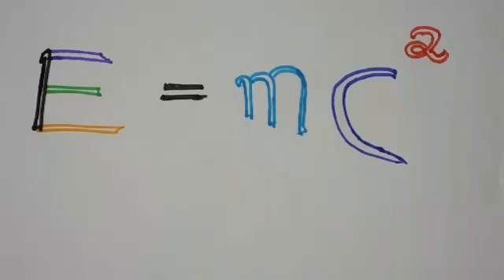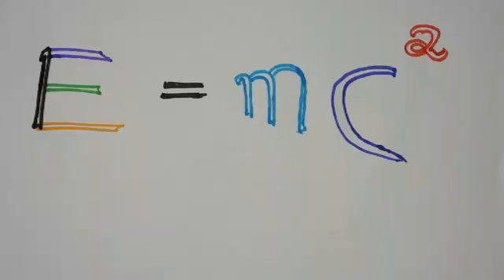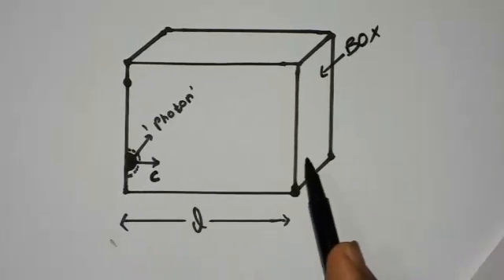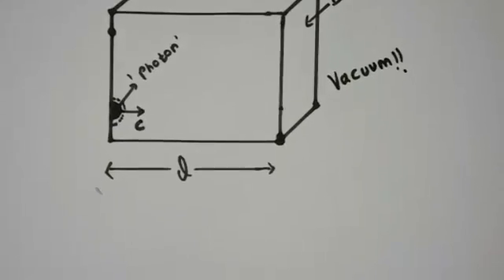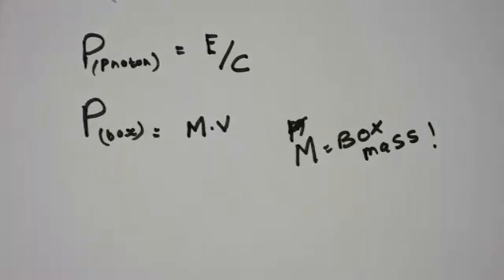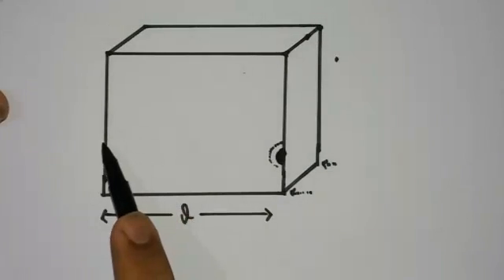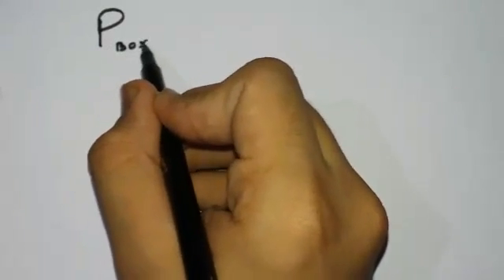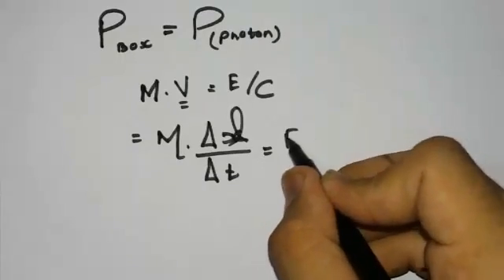Easy derivation of E=mc2 || Mass energy equivalence.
Hey viewers.

First of all...here...dL and delta L are equal.

Hope u enjoyed it.